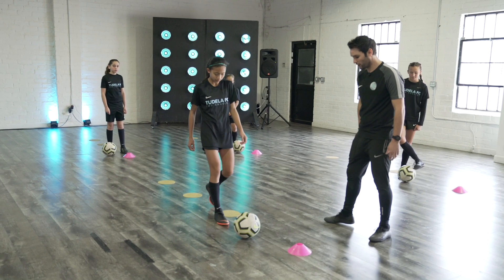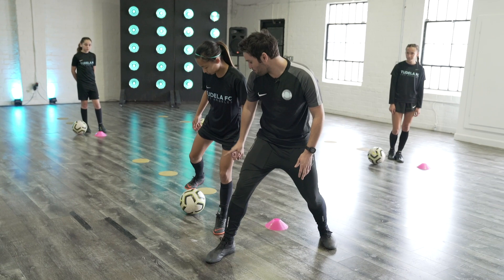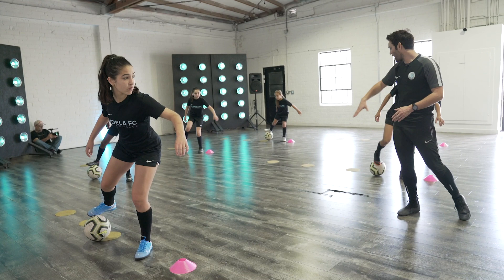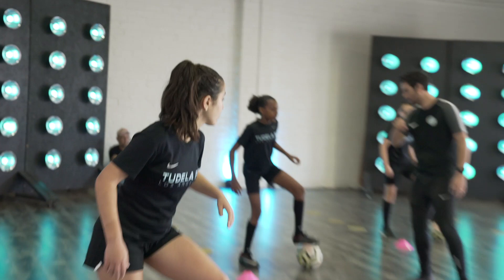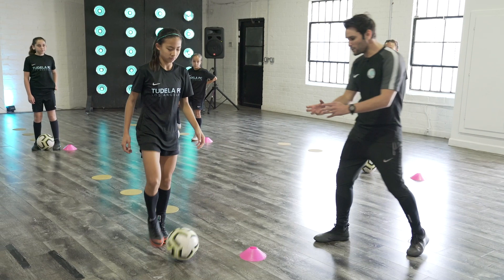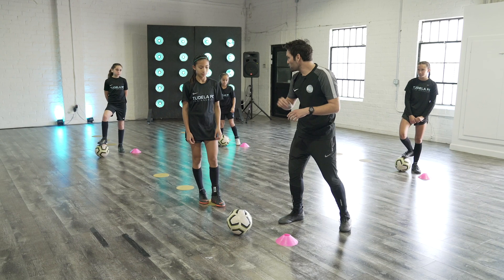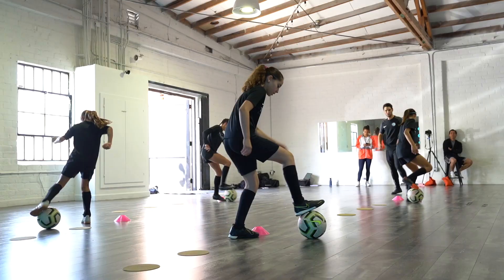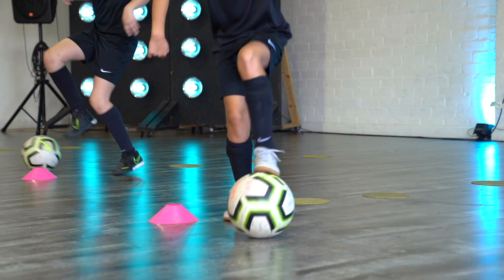Johan Cruyff | Two Step Cruyff - Pull Back Tutorial || Train the Tudela Way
WELCOME | Tudela Way YouTube Channel | Jacob Tudela

@tudelaway leading @tudelafcla | tudelaway building a new way with tudelafcla

Video Location: The Industry Loft (Hollywood, CA)
Song:  Machines | Riversides